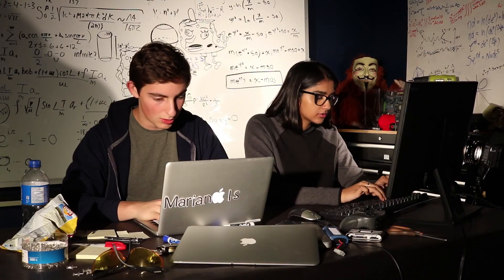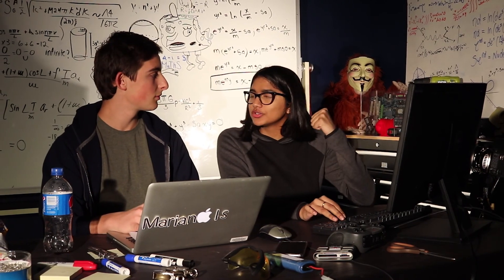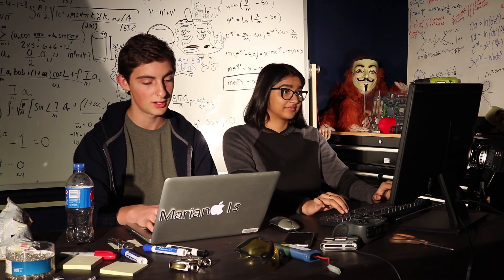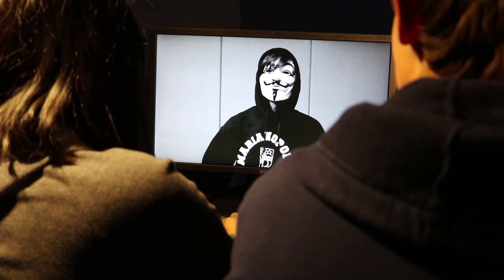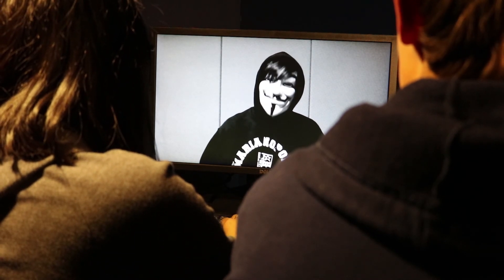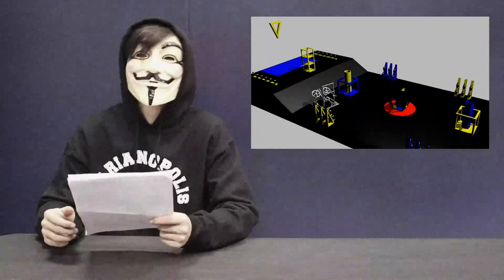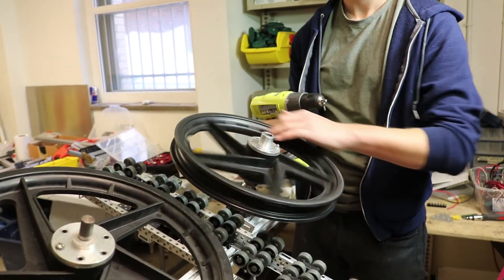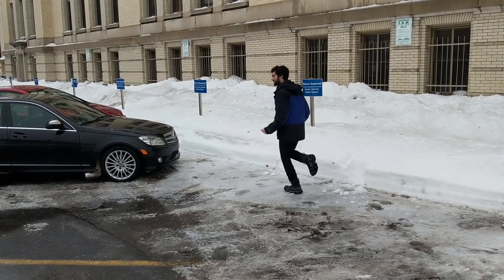Marianonymous | Marianopolis Robotics Official Film 2018 Extended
Note: English closed captions are available in video settings.
Note: Sous-titrage français disponible dans les paramètres du vidéo.

Avertissement
Cette vidéo s'agit d'une œuvre de fiction. Les personnages, les incidents et les lieux représentés et les noms des personnages sont fictifs, et toute similitude ou identification avec l'emplacement, le nom, le personnage ou l'histoire d'une personne, d'un produit ou d'une entité est entièrement fortuite et involontaire.

Gear used: Canon Rebel T6i, Rode NTG3, Zoom H4N

Edited with Adobe Premeire Pro CC 2018